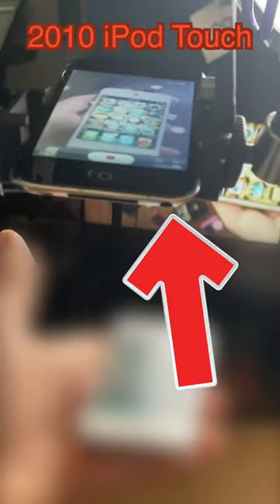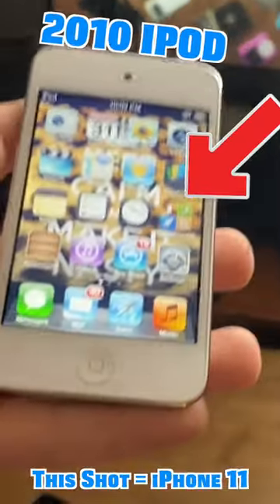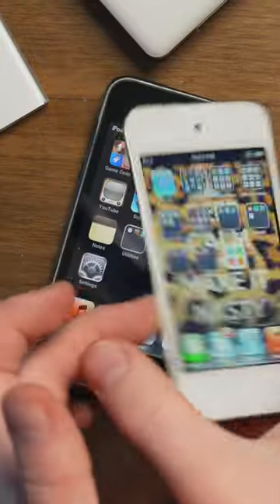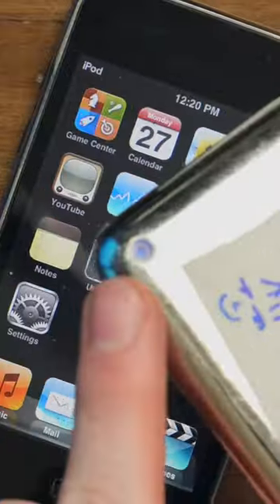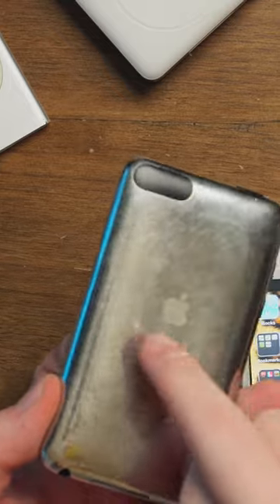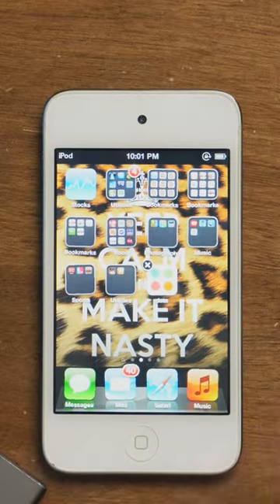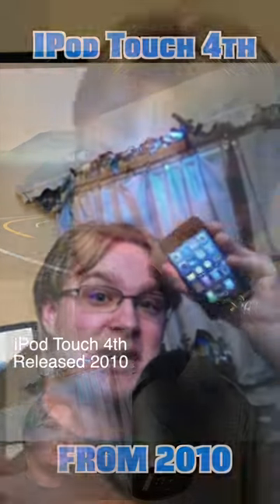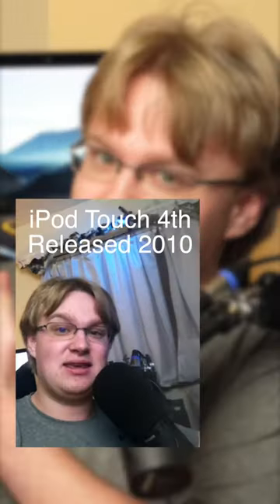2010 iPod Touch Camera is not that bad - 13 Year Old iPod Touch (4th Gen)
If I filmed an entire short with this iPod without telling, would you realize it's that old? (The rear camera is a lot better than the selfie camera)

Kelson
WA 98942